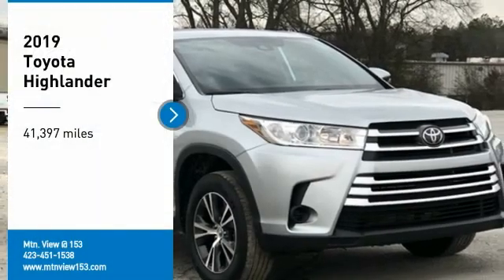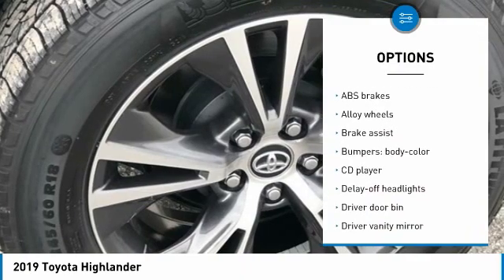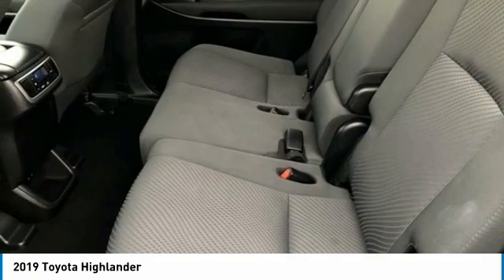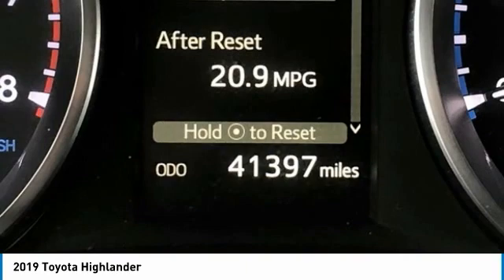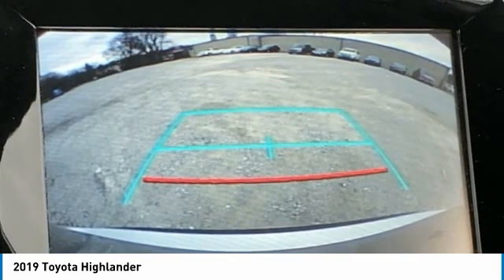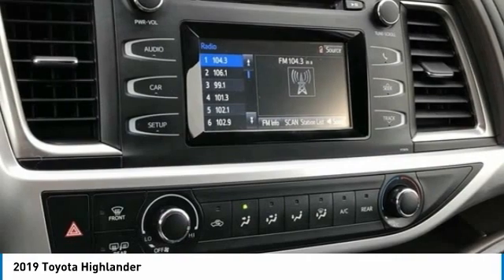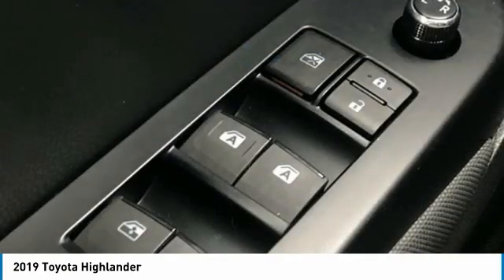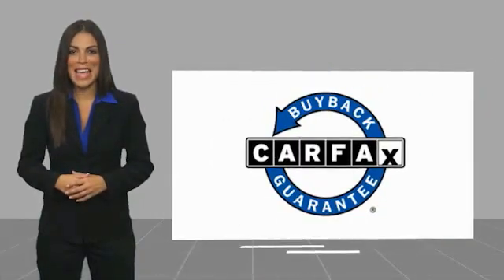2019 Toyota Highlander LE V6 Celestial Silver Metallic in Chattanooga 30332P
2019 Toyota Highlander LE V6